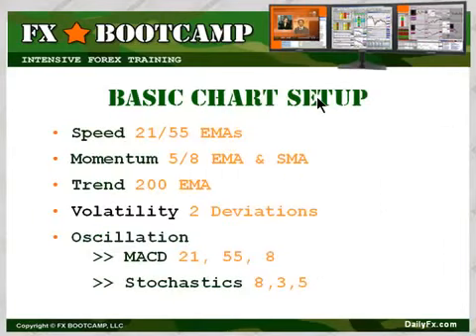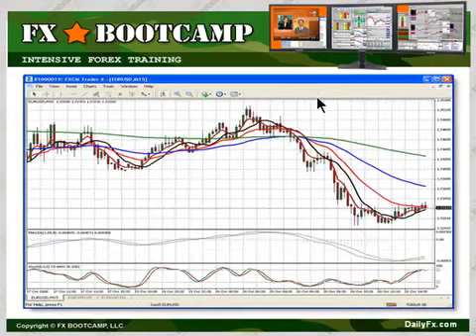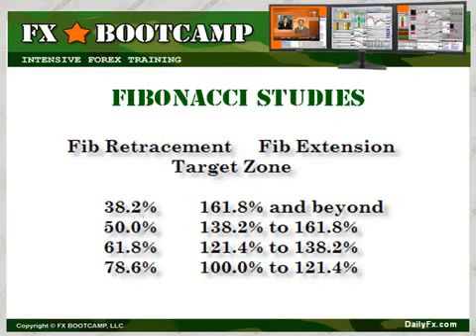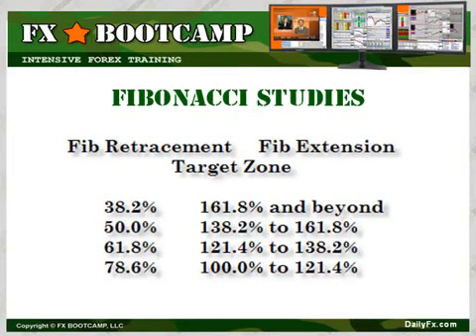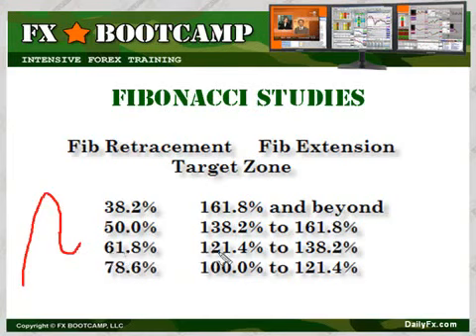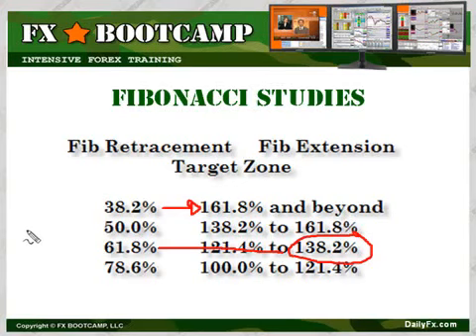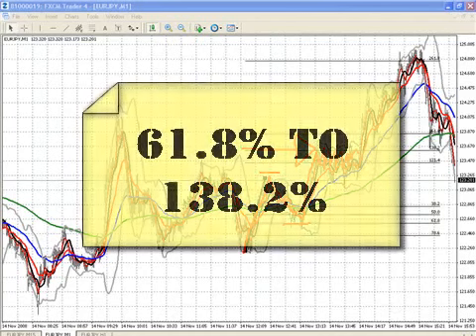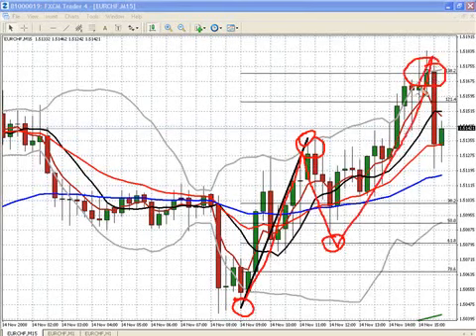FOREX Training 1